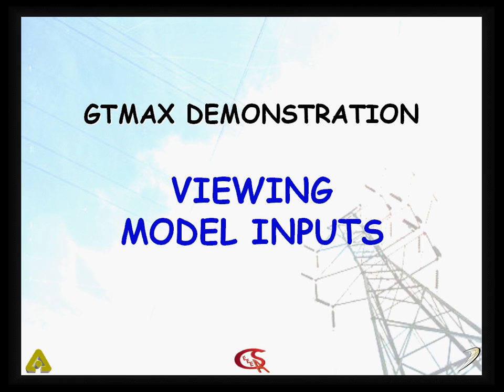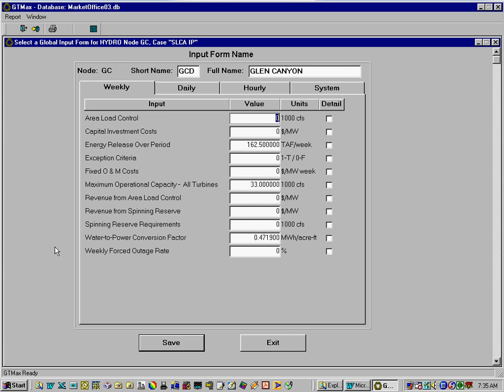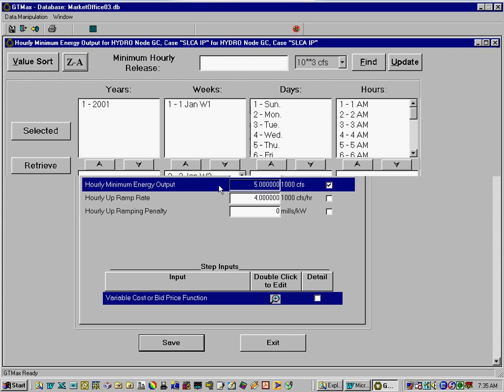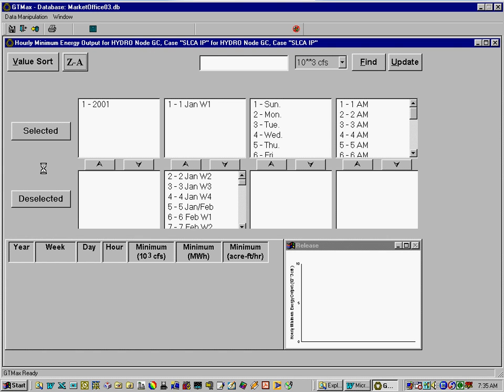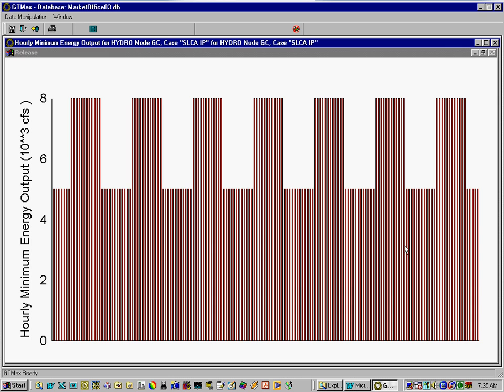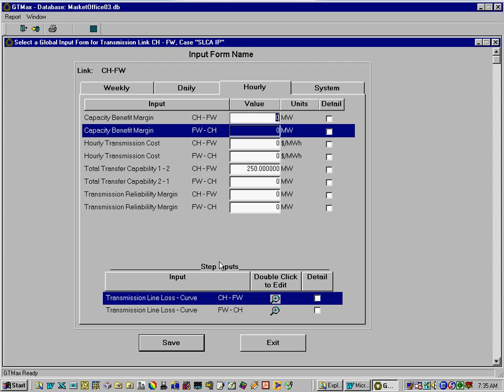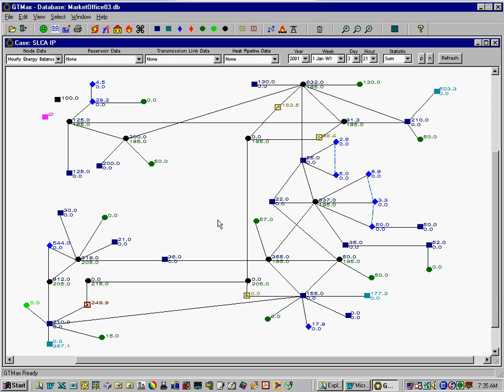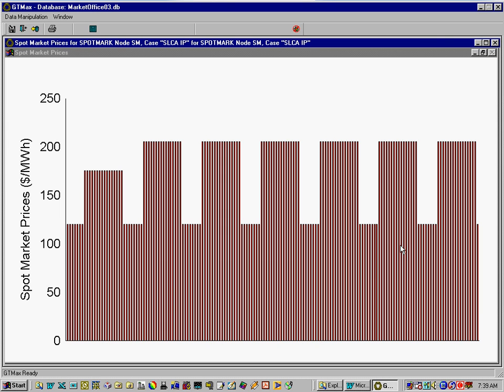GTMax Data Entry